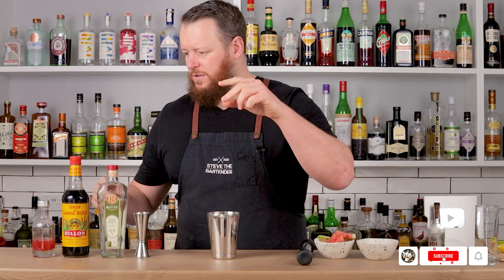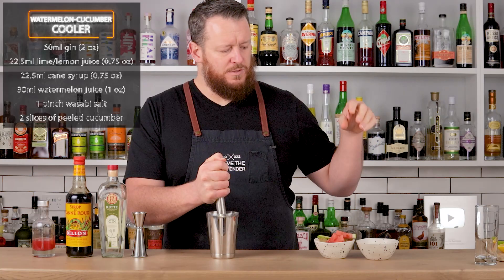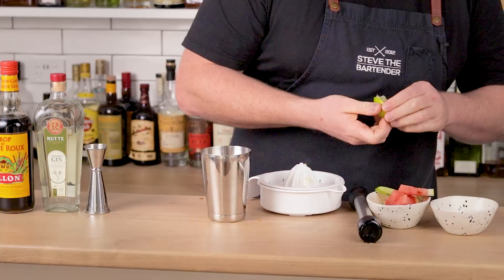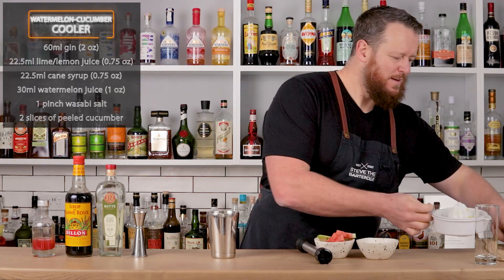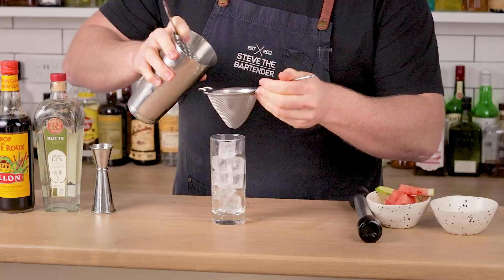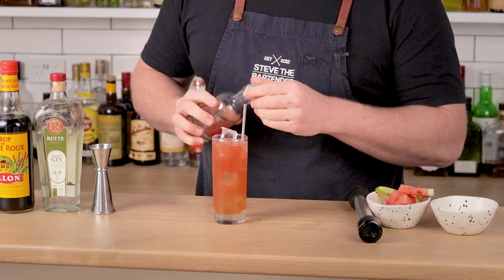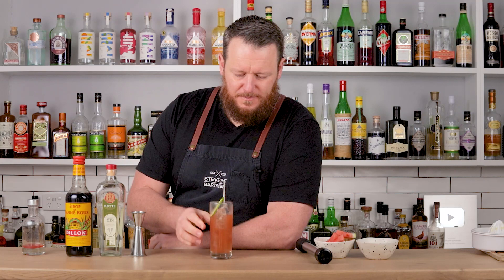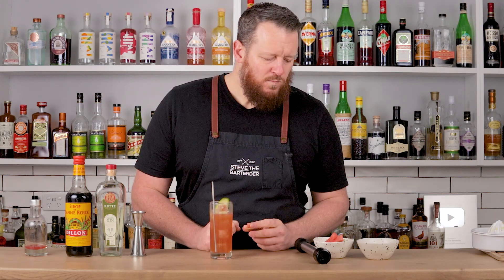Watermelon cucumber cocktail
Salt is an ingredient often used to accentuate flavours within drinks. The wasabi salt in this cocktail enhances the juicy watermelon flavour whilst adding a touch of heat.

INGREDIENTS
- 60 ml gin
- 22.5 ml lemon/lime juice
- 22.5 ml cane syrup (2:1)
- 1 pinch wasabi salt
- 30 ml watermelon juice